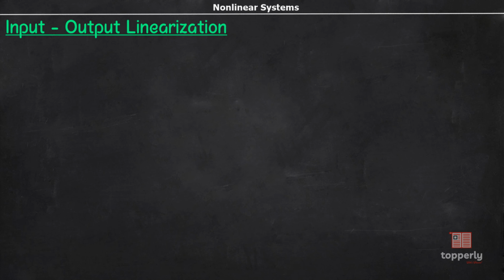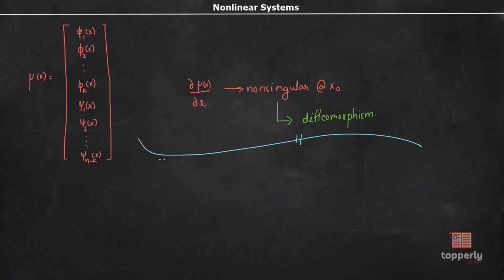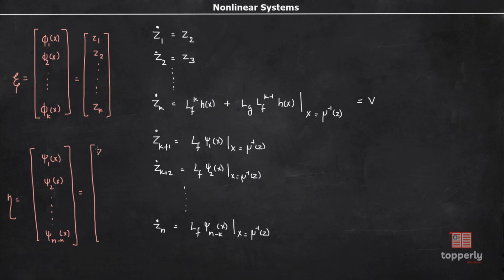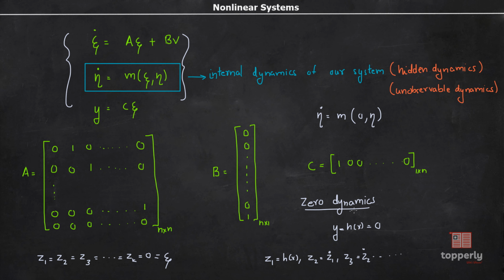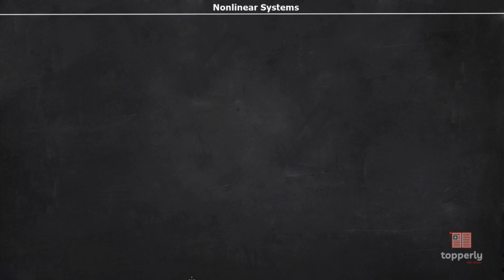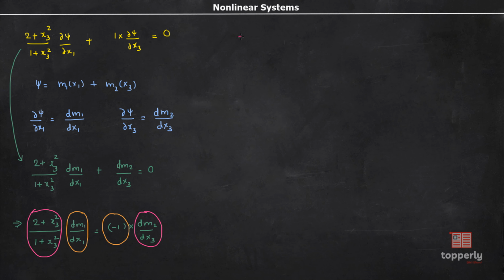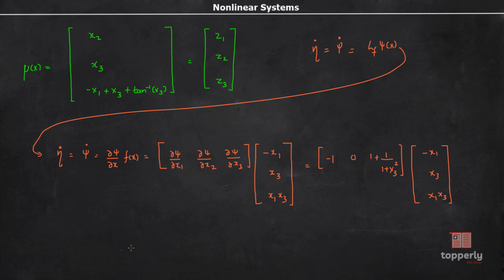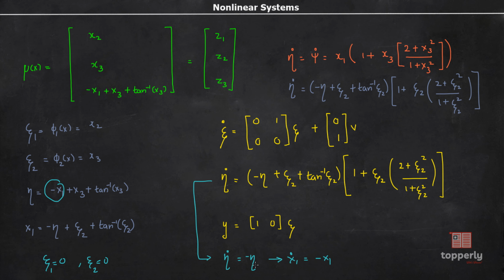Feedback Linearization | Input-Output Linearization(Cont.) | Nonlinear Control Systems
Edit : @13:27, the second term in x1(dot) is actually ([2+(x_3)^2]/[1+(x_3)^2])*u. Sorry for the mistake!
Topics Covered:
00:00 Introduction
00:32 Input-Output Linearization
13:25 Solved Example